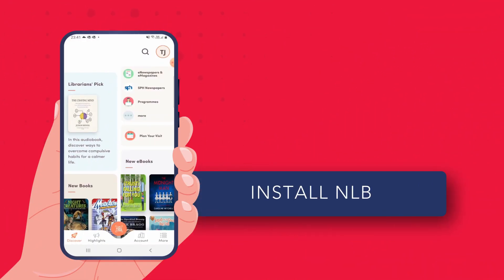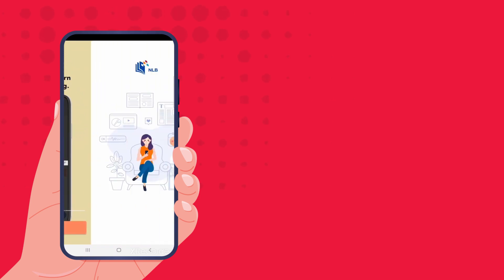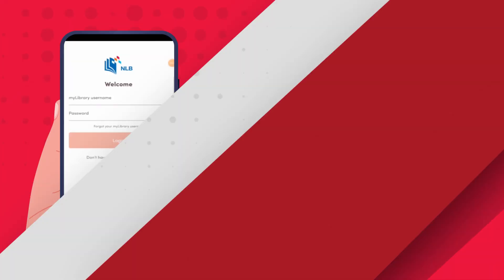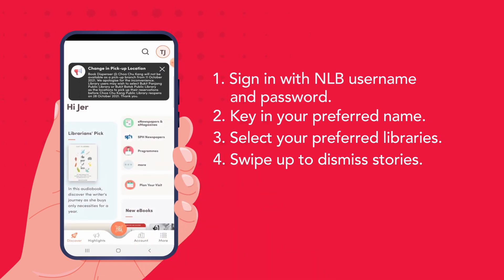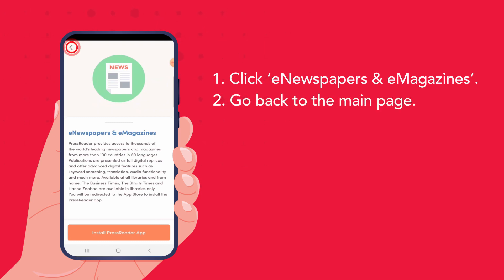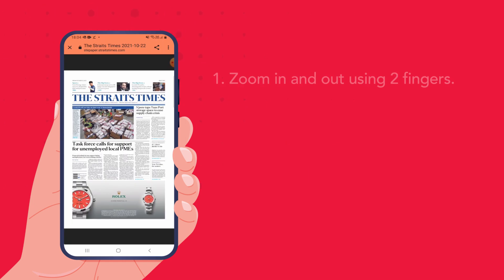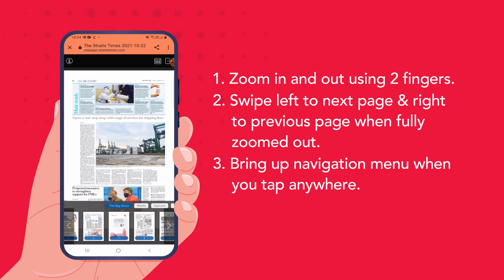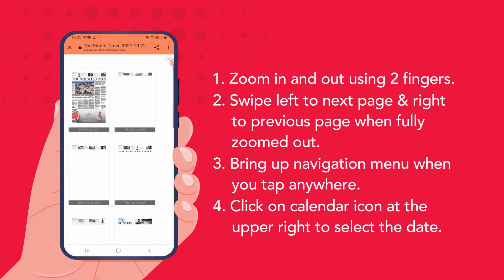Singtel Digital Silvers’ Journey: Topic 3 – How to read the News on your phone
Singtel invites all Silvers to embark on a learning journey to becoming digital citizens, from the comfort of your home!

In Topic 3, Keyi walks us through how to access different online news sources to keep up to date with current affairs, whether you are in Singapore or abroad.
, select 'Playlists' and choose 'Singtel Digital Silvers’ Journey’. Also, learn more about Singtel Digital Silvers initiatives